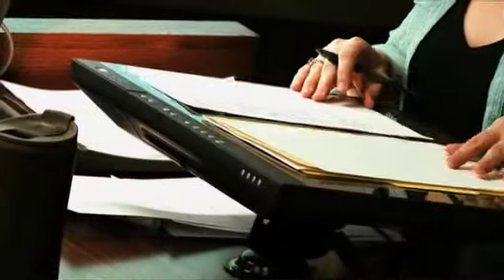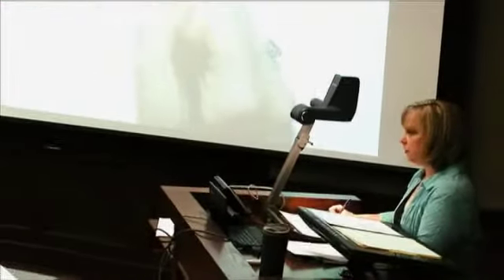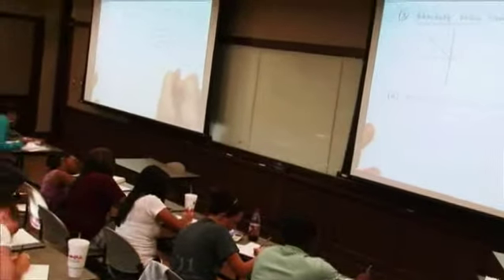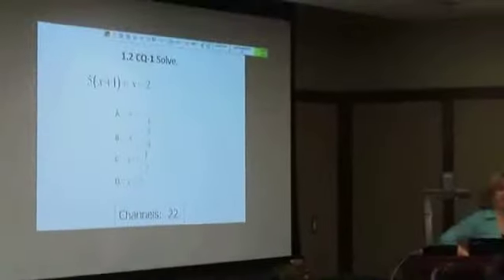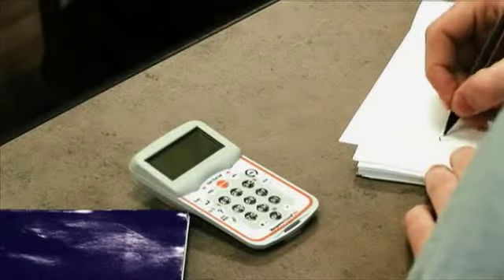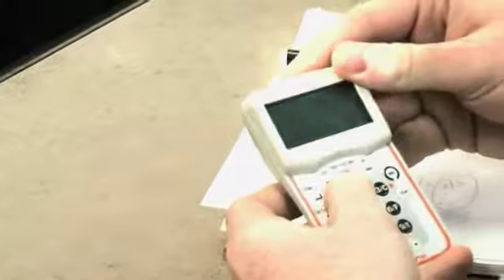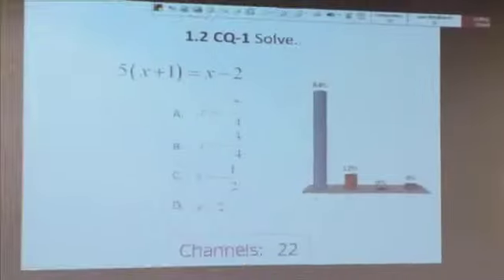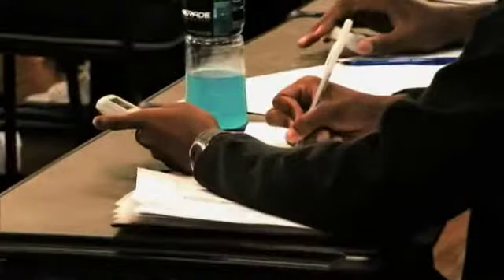2011 - Feature on Malissa Peery, Lecturer, Mathematics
"Giving Technology A Try"
Feature on Malissa Peery, Lecturer, Mathematics